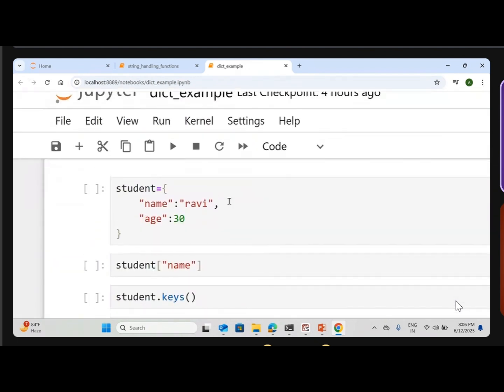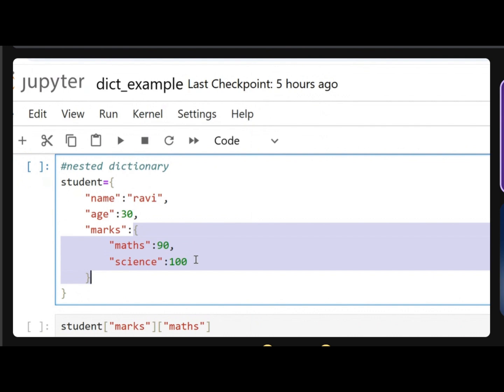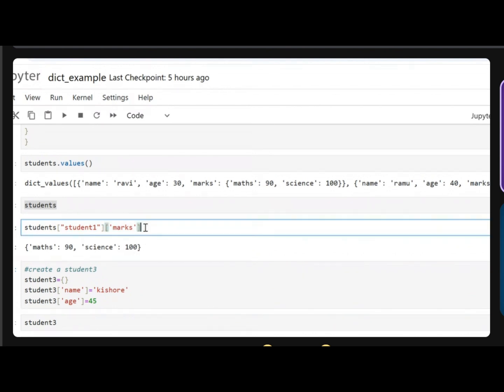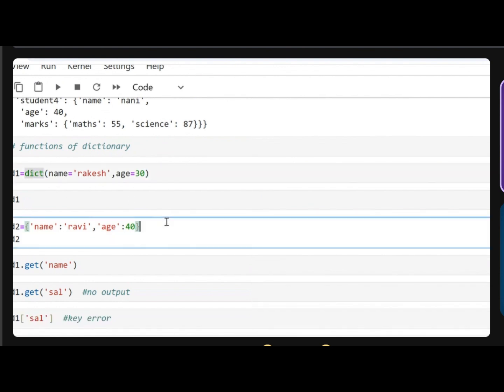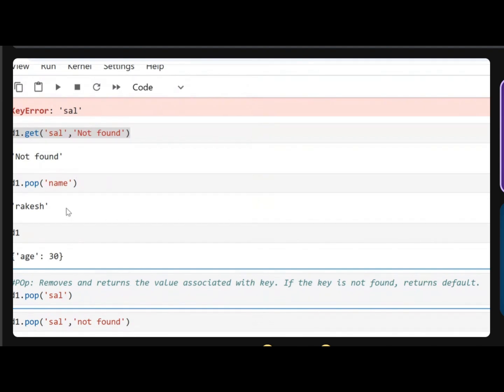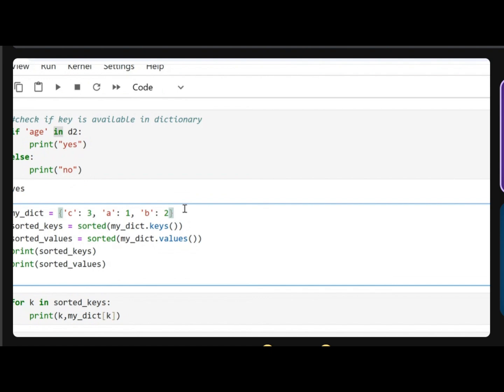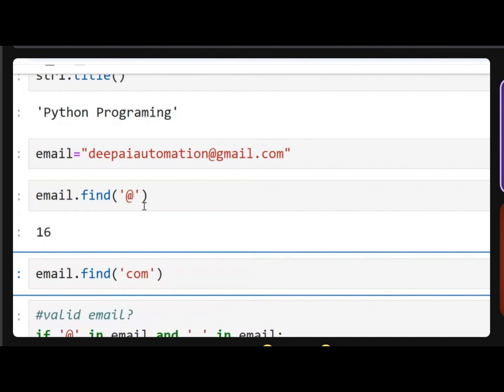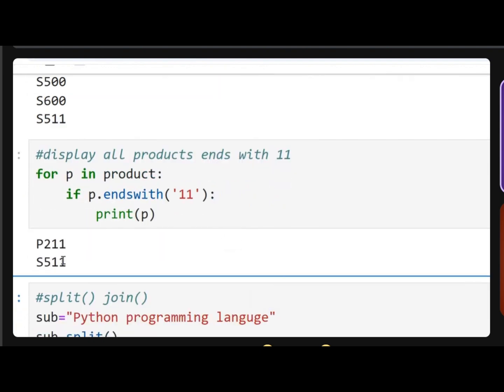1. Unlock the Power of Python Dictionaries 🚀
🧠 What’s Inside:
✅ What is a dictionary in Python
✅ How to create and access key-value pairs
✅ Working with nested dictionaries (dicts within dicts)
✅ Common mistakes and how to avoid them
✅ Powerful string handling functions with dictionaries
✅ Bonus: Clean and readable ways to loop through nested dicts!